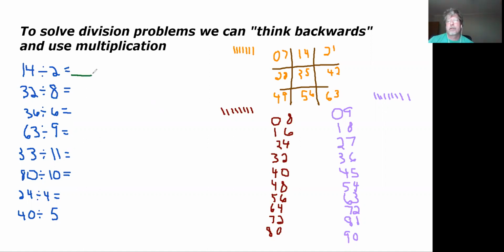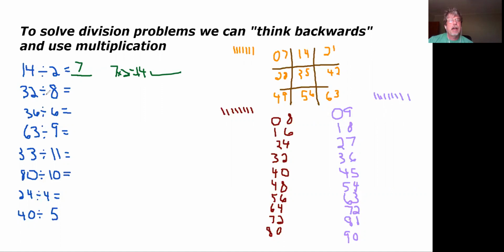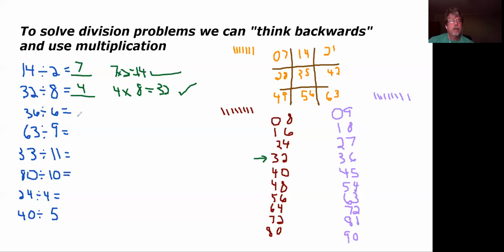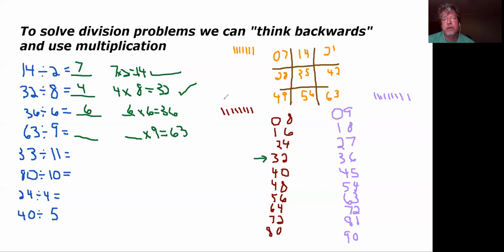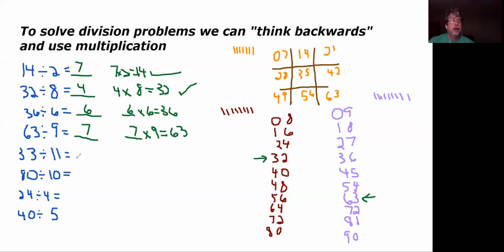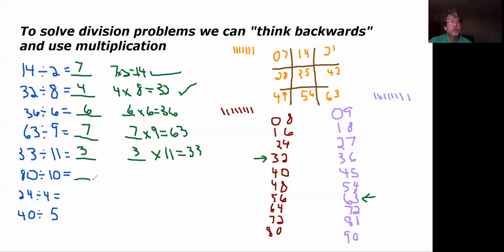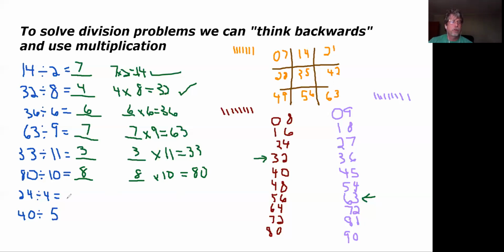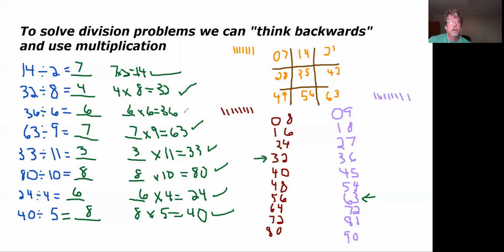Dividing by Multiplying